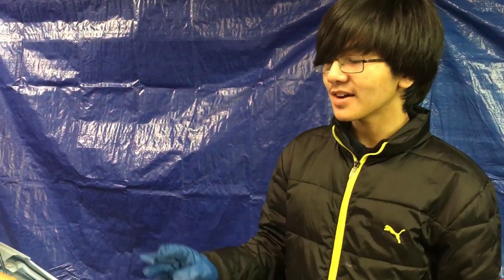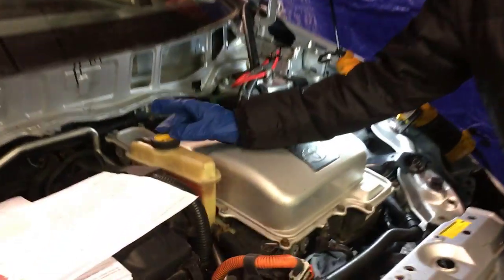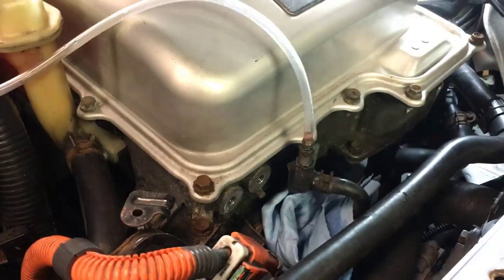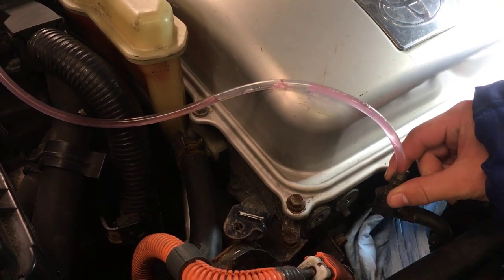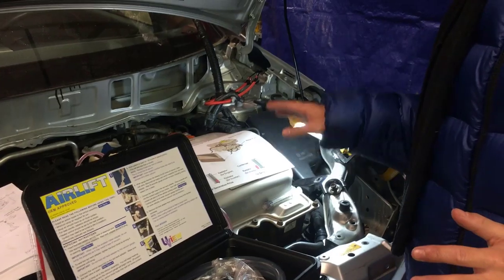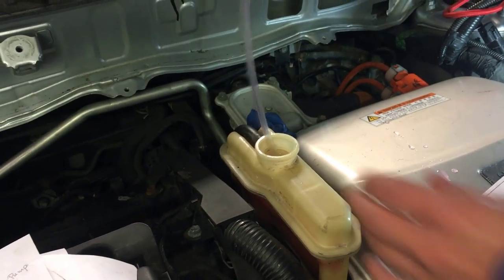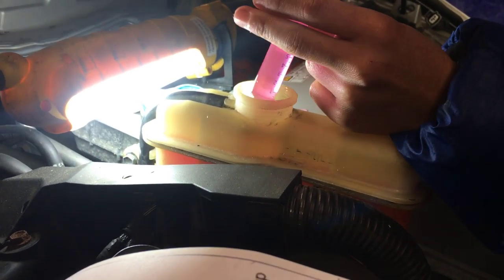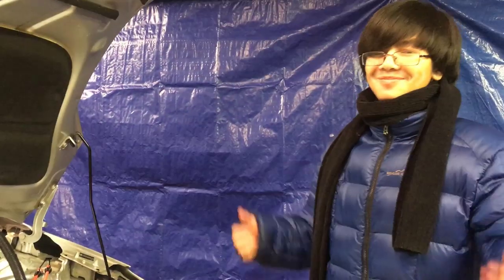How To Bleed INVERTER Coolant System Toyota Prius Hybrid Gen 2 2004-2009 | Cooling Fluid Trapped Air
In this video, young mechanic Aiman will give you ideas and show you how to bleed the INVERTER coolant system loop to get rid of trapped air bubbles in a Gen II Toyota Prius Hybrid Synergy Drive I4 1.5L car.  Second generation Prius vehicles includes model years 2004, 2005, 2006, 2007, 2008 & 2009.

So why would you have to bleed the inverter coolant loop?  Perhaps you replaced the parts such as the pump, hoses or even radiator.  In this video, Aiman explain how the air bubbles can form, and what happens afterwards.  If there's air bubbles in the system, the coolant will get pushed out into the reservoir or expansion tank and finally into the ground.  Getting rid of trapped air bubbles is critical to inverter and must be done to avoid overheating and potential damage to the transaxle system.

Read more about Inverter Cooling System below:

The inverter cooling system is completely independent of the ICE (Internal Combustion Engine) cooling system. It uses a separate radiator and water pump, and it operates at a lower temperature than the ICE cooling system (We also have a video on how to bleed the ICE coolant system which involves re-cycling the coolant through the Heat Storage Tank Canister by turning on and off the CHRS relay.

The Prius transaxle  system, with its use of heavy-duty motor/generator units, is no exception to this rule. Temperatures get so hot under the hood that the vehicle requires a dedicated cooling system to prevent catastrophic damage to the stator windings. This is where the inverter coolant loop comes into the picture. It functions separately from the engine cooling system, though they both use the same type of compound to control operating temperatures.

The inverter loop includes a brushless 12V electric pump to circulate coolant through the baffles of the Prius transaxle. This fluid absorbs heat from the inverters, then flows past the engine’s electronics, cooling them in the process. It releases heat to the surrounding air as it passes through the vehicle’s radiator, then returns to the bafflers for the next cooling cycle.

While this may sound identical to how a conventional engine cooling system works, there are important differences between the two. The inverter cooling loop does not have a thermostat, for example. Also, it keeps the coolant at lower pressures than its counterpart.

The Prius uses an independent cooling system to keep the inverter and motor/generator (M/G) at a safe temperature. In warm weather, problems with the inverter cooling system are fairly common in both the Gen 1 Prius (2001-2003), and Gen 2 Prius (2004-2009).  The inverter cooling system uses the same type of coolant as the ICE cooling system.  Gen 2 was factory filled with Toyota Super Long Life Coolant (SLLC). SLLC is premixed, eliminating the hassle of mixing and the potential for error.

Servicing the Inverter Coolant Loop

While some object to the complexity of its layout, in truth, this supplementary cooling loop does a good job of protecting the Prius transaxle from heat damage. Of course, nothing lasts forever, and these systems eventually develop a host of problems. Typical issues include:

Air pockets forming in the system: These can be removed by using the built-in bleeder system to flush out old coolant, but fixing the underlying problem means replacing defective components.
Pump failure: This can be diagnosed either by removing the cap of the expansion tank and checking for circulating fluid or by touching the pump housing while the Prius is running. If it fails to vibrate, then the pump is not working. Some Toyota pumps have shown sub-par performance over the years; check the service updates for the particular vehicle you’re working on.

Low fluid levels or use of non-standard coolant mixtures: Toyota is very clear that only its formulas should be used for cooling the Prius transaxle. Unfortunately, the desire to save a buck or two means that some owners or shops use inferior products. When this happens, the results can range from poor heat control to outright vehicle damage.

This video is presented to you by young mechanic Aiman-Imran Zulhilmi Anuar.  Please watch Aiman's other DIY auto repair how-to remove, replace, install, repair, fix-it, tutorial, guide, tools review etc on his EyeOnAiman youtube channel.  We hope the video can be helpful in your DIY auto repair endeavors for your trucks and vehicles.  Car manufacturer always recommend that you use genuine OEM parts, but alternative aftermarket parts can be cheaper and readily available at local auto parts stores such as Advanced Auto Parts, O'Reilly, AutoZone, NAPA, Pep Boys even at Walmart or Home Depot.  And if you're not comfortable doing the repair yourself, please take you car to a local mechanic, certified garages or dealer-ship.